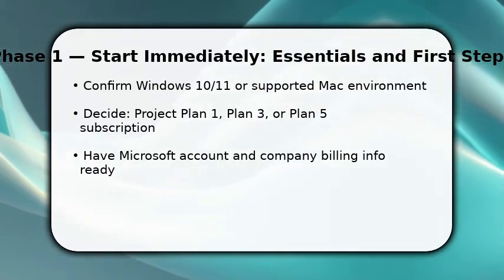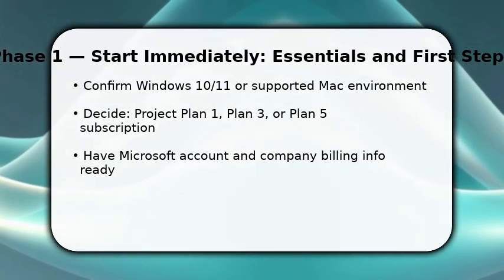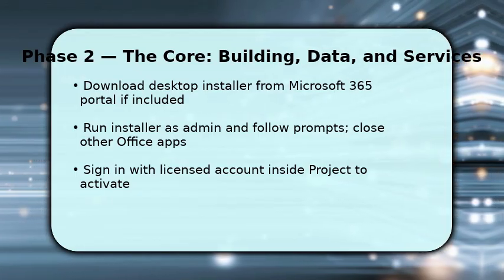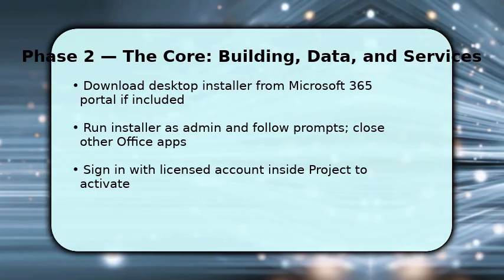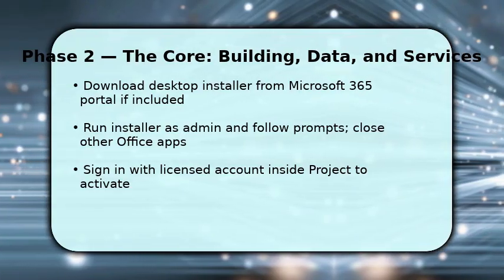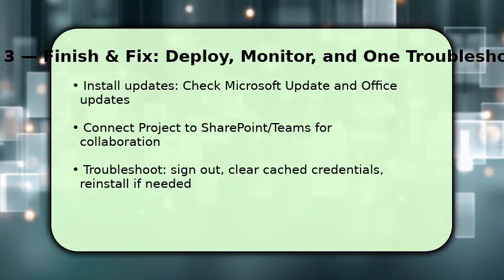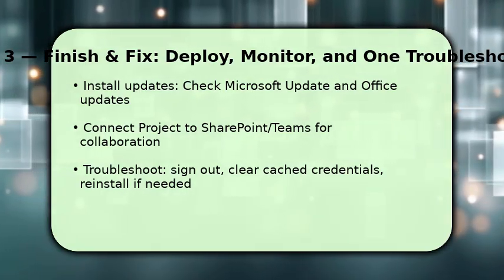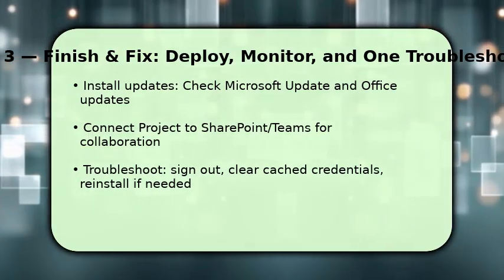How to Get Microsoft Project - Step by Step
How to Get Microsoft Project - Step by Step | 🔒 Surfshark VPN Deal — Stay private and secure. $1.99/mo + 3 Months Free ▸

Learn the step-by extricate Microsoft Project through this comprehensive guide. Discover practical tips and tricks to navigate installation, setup, and basic usage of MS Project software for project management efficiency.

how to get microsoft project, microsoft project download, install ms project, get started with ms project, ms project tutorial, project planning tool, task scheduling in ms project, resource allocation using ms project, team collaboration software, business process management